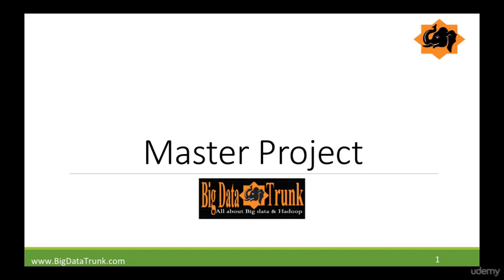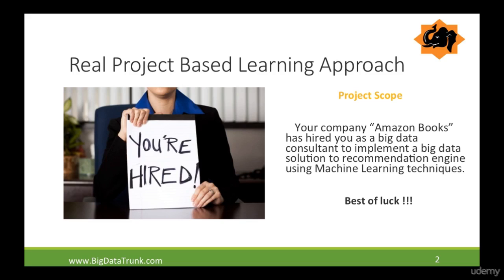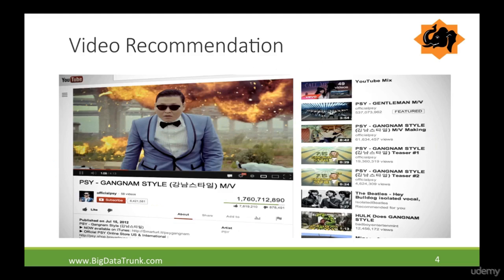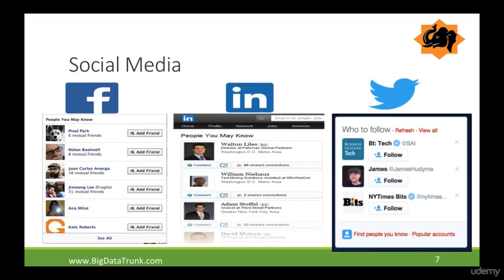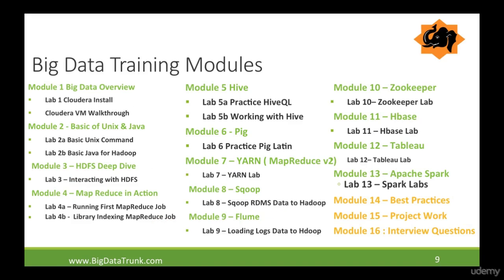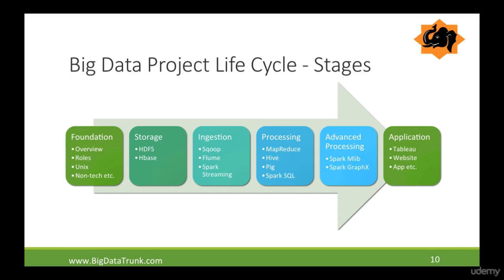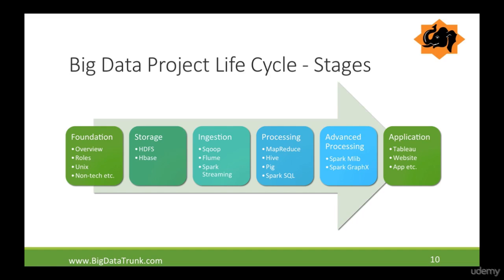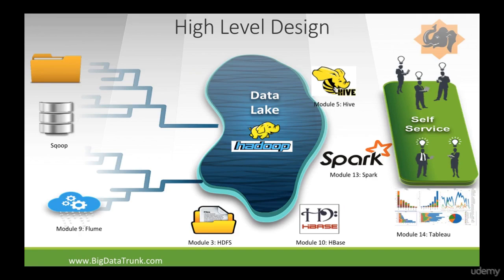Project In Big Data.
Hi Student welcome to Big Data internship Program provided by Big Data Trunk.This course is not just learning Big Data . You are hired and work with us to build a quality project in Big data . This is the one project student need to work with us.